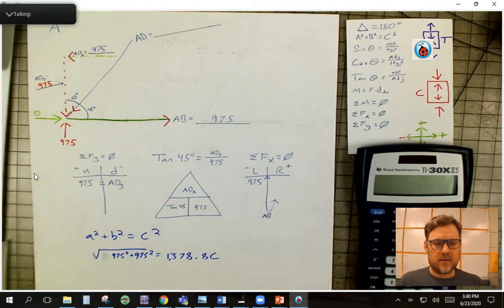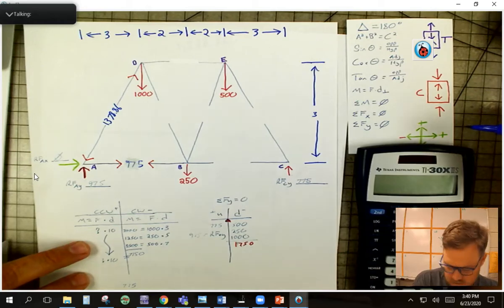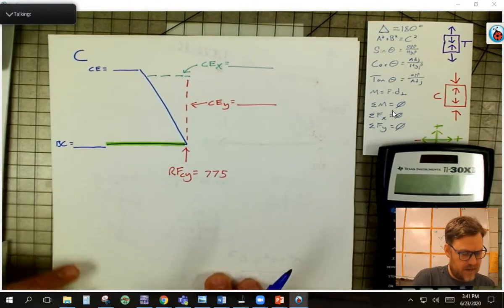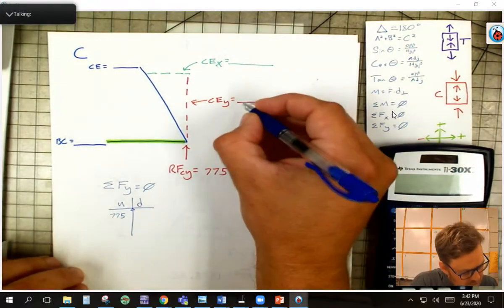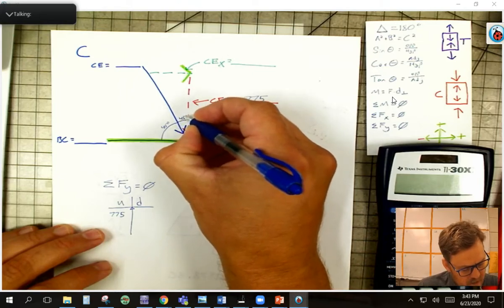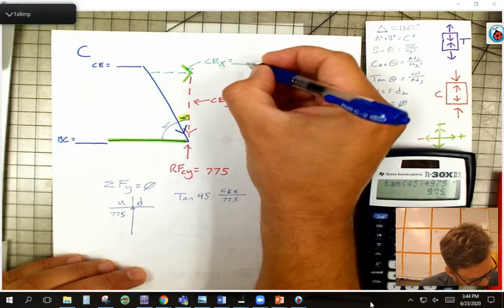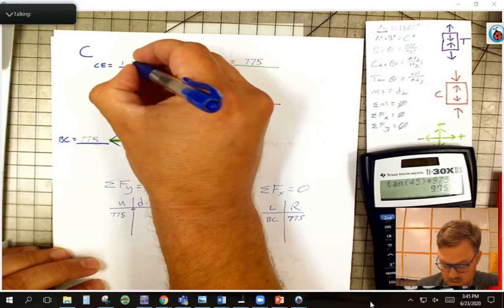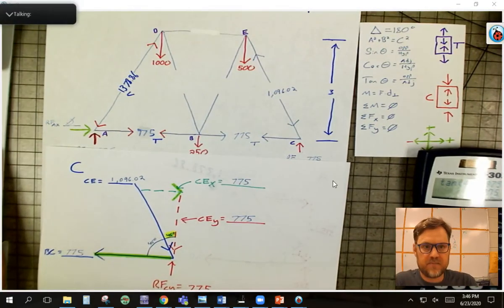How to solve a Truss joint C(Truss Video 4)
I solve joint c using the T chart method. Keep up with your arrows!